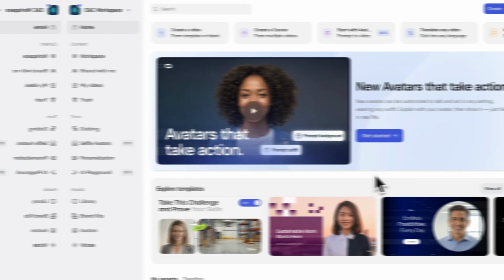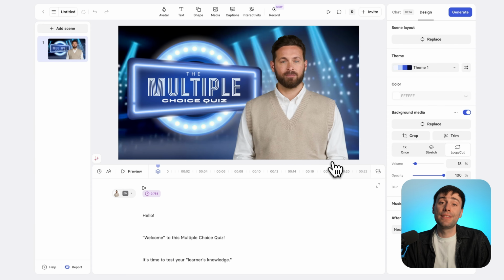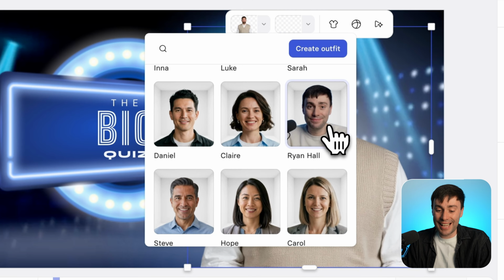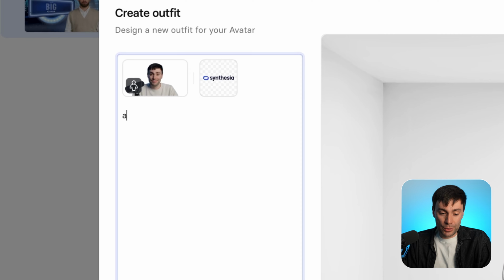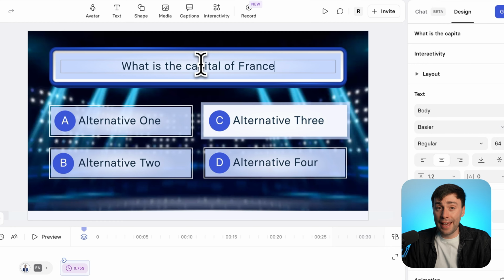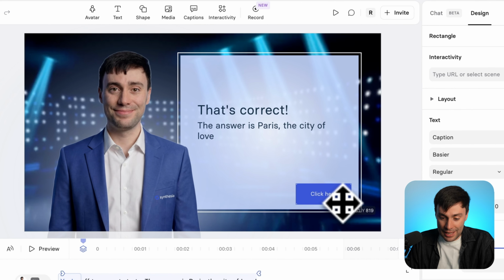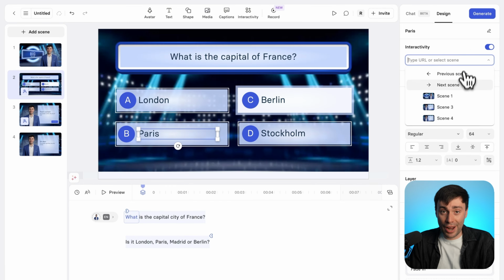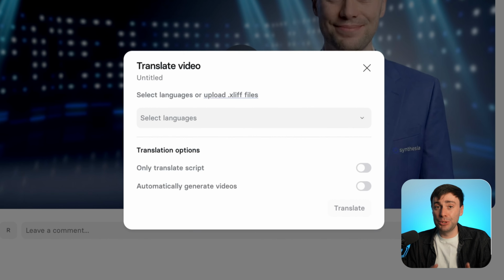How to Make Interactive Quiz Videos (You Can Click!)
In this video, you’ll learn how to make interactive quiz videos you can click on using Synthesia — a simple way to turn passive content into engaging, clickable experiences. If you’ve ever wondered how to make interactive videos that you can click on or how to make interactive videos you can click on without coding, this walkthrough shows exactly how it works.

We’ll start with ready-made templates and show how to make interactive quiz videos quickly, including how to make interactive quiz formats, how to make interactive quiz game flows, and how to make quiz videos that let viewers choose answers directly on screen. You’ll see how to create interactive videos with branching paths, clickable buttons, and on-screen choices — all inside the Synthesia editor.

Using an AI avatar presenter, you can guide viewers through questions and feedback in a natural way. This is the easiest way to build interactive videos and interactive video content that feels dynamic and personalised. Whether you’re learning how to make interactive video for YouTube, training, or product demos, this tutorial covers the full workflow.

We’ll also show how this fits into learning and development use cases. If you’re exploring how to make interactive training videos with AI, how to make training videos with AI, or how to create training videos with AI, this method turns static content into engaging experiences. You’ll learn how to make training videos, how to create training videos, and how to use using AI to make training videos for onboarding and enablement.

For teams, this is ideal if you need to make employee training video content at scale. We cover how to make employee training video, how to make employee training videos, and how to deliver employee training videos that people actually complete. These training videos for employees can be built from existing materials, including file to video workflows like ppt file to video and pdf file to video, or even a pdf file to video converter approach that brings documents to life.

By the end, you’ll know how to create interactive videos, build engaging quiz videos, and use Synthesia to produce high-quality ai video content without cameras or editing timelines. This is the fastest way to go from idea to interactive video using Synthesia.

Synthesia is an AI video platform that enables anyone to create interactive videos, quiz videos, and training videos at scale. From how to make interactive quiz videos you can click on to building full employee training videos, Synthesia makes it easy to create professional ai video content with AI avatars and no filming required.

Ryan & Synthesia